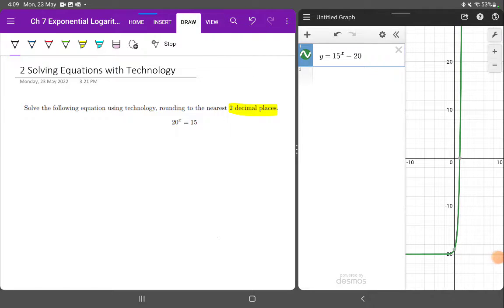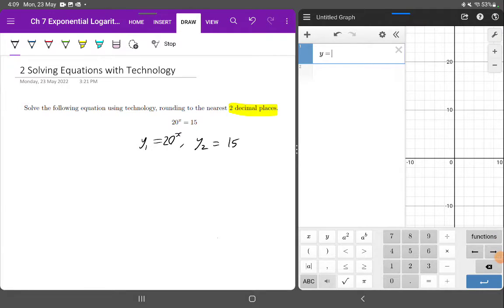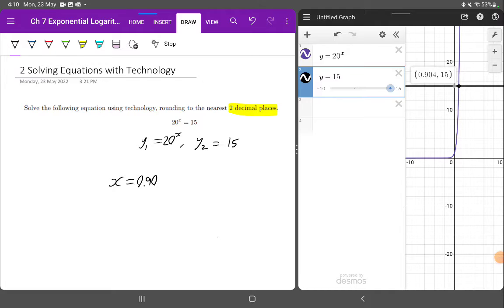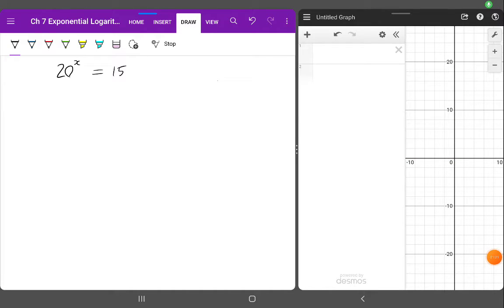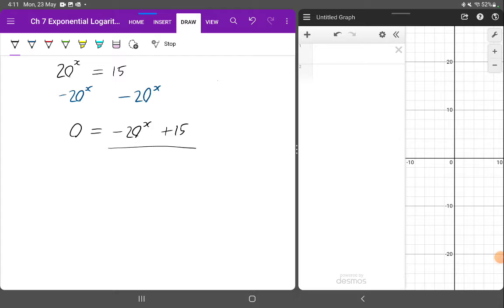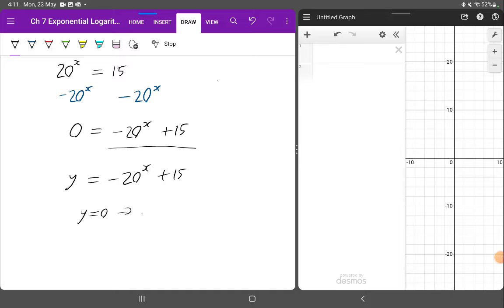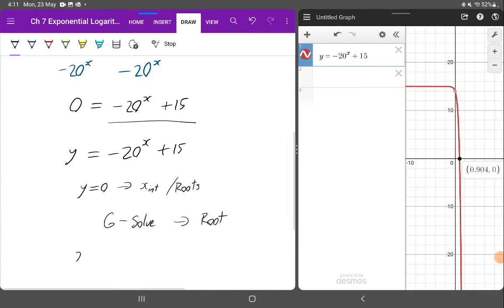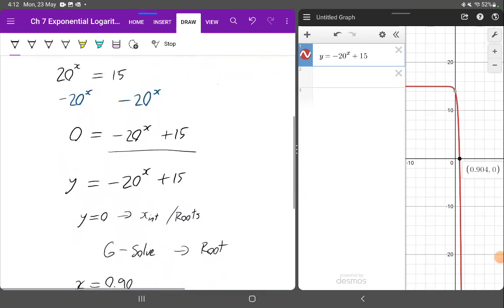Solving Equations with Technology